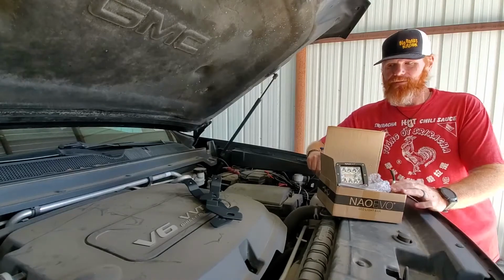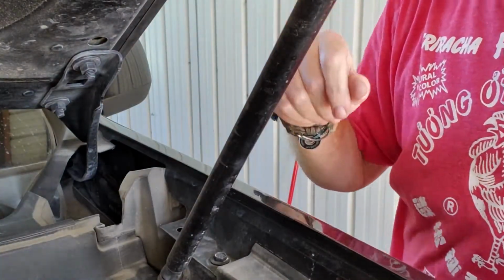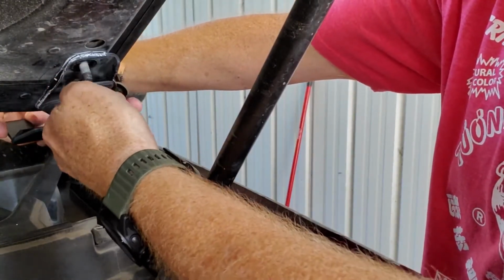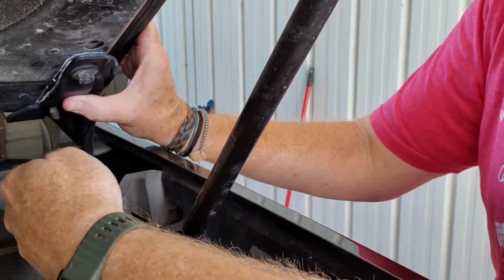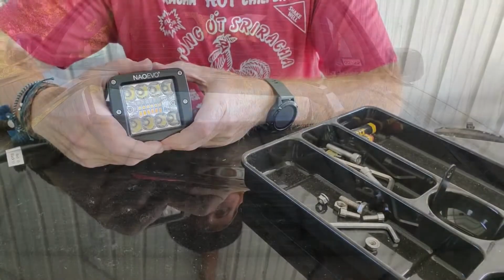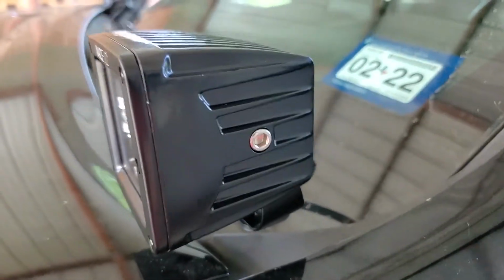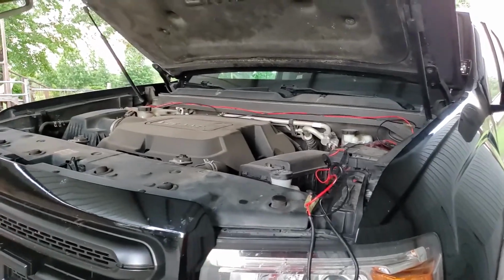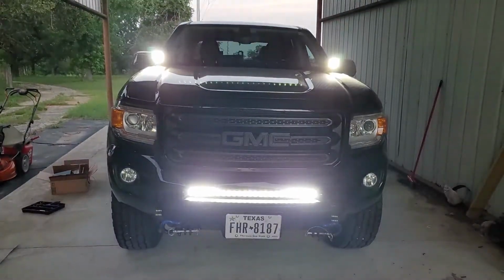Episode 6 - Installing Ditch Lights and Brackets on a 2015 GMC Canyon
In this episode, Lloyd shows you how he installed ditch lights and brackets on our 2015 GMC Canyon.

This is a super simple and inexpensive improvement to both the safety and the appearance of your vehicle.

For more, come join us on Instagram (@dtw.life & @towverlanding) or Facebook (@devourtransformwander & @towverlanding).

Happy trails!

Here's what he used:
(THIS ITEM IS NO LONGER AVAILABLE. SEE THE UPDATED ITEM BELOW) NAOEVO LED Cubes Strobe Lights, 3Inch 72W 6 Modes Amber White LED Square Light Pod

(UPDATE ITEM) NAOEVO 4" 120W LED Light Pods Amber White, 6 Modes with Memory Function Spot Flood Strobe Light Bar, 12000lm Waterproof Off Road

GS Power Engine Hood Hinge Ditch LED Mount Brackets for Offroad Light, Whip Antenna. Fit Cowl Panel at Lower Windshield. Compatible with 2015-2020 Chevy Chevrolet Colorado & GMC Canyon

𝘋𝘦𝘷𝘰𝘶𝘳.𝘛𝘳𝘢𝘯𝘴𝘧𝘰𝘳𝘮.𝘞𝘢𝘯𝘥𝘦𝘳 𝘢𝘯𝘥 𝘛𝘰𝘸𝘷𝘦𝘳𝘭𝘢𝘯𝘥𝘪𝘯𝘨 𝘢𝘳𝘦 𝘱𝘢𝘳𝘵𝘪𝘤𝘪𝘱𝘢𝘯𝘵𝘴 𝘪𝘯 𝘵𝘩𝘦 𝘈𝘮𝘢𝘻𝘰𝘯 𝘚𝘦𝘳𝘷𝘪𝘤𝘦𝘴 𝘓𝘓𝘊 𝘈𝘴𝘴𝘰𝘤𝘪𝘢𝘵𝘦𝘴 𝘗𝘳𝘰𝘨𝘳𝘢𝘮, 𝘢𝘯 𝘢𝘧𝘧𝘪𝘭𝘪𝘢𝘵𝘦 𝘢𝘥𝘷𝘦𝘳𝘵𝘪𝘴𝘪𝘯𝘨 𝘱𝘳𝘰𝘨𝘳𝘢𝘮 𝘥𝘦𝘴𝘪𝘨𝘯𝘦𝘥 𝘵𝘰 𝘱𝘳𝘰𝘷𝘪𝘥𝘦 𝘢 𝘮𝘦𝘢𝘯𝘴 𝘧𝘰𝘳 𝘴𝘪𝘵𝘦𝘴 𝘵𝘰 𝘦𝘢𝘳𝘯 𝘢𝘥𝘷𝘦𝘳𝘵𝘪𝘴𝘪𝘯𝘨 𝘧𝘦𝘦𝘴 𝘣𝘺 𝘢𝘥𝘷𝘦𝘳𝘵𝘪𝘴𝘪𝘯𝘨 𝘢𝘯𝘥 𝘭𝘪𝘯𝘬𝘪𝘯𝘨 𝘵𝘰 𝘈𝘮𝘢𝘻𝘰𝘯.𝘤𝘰𝘮